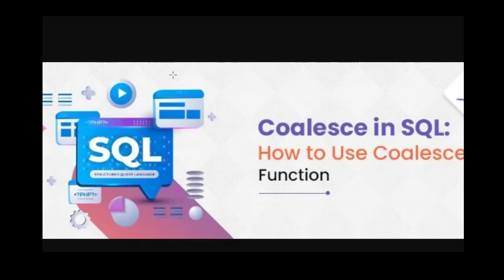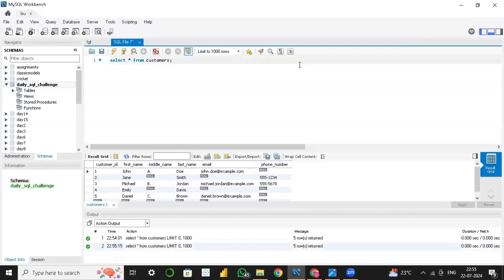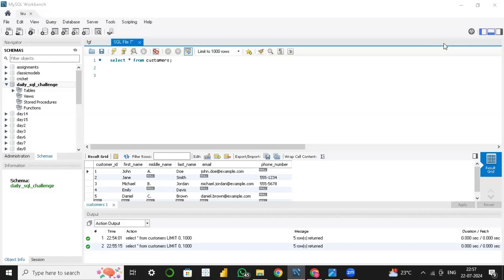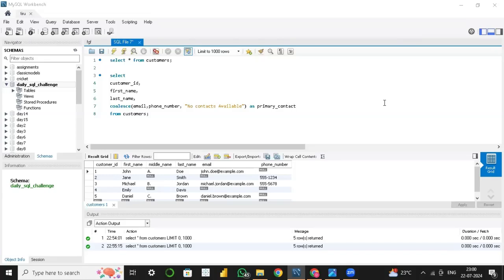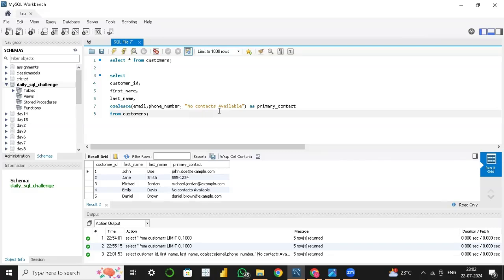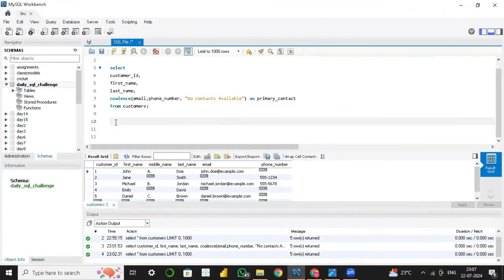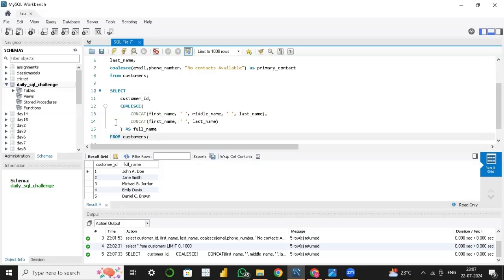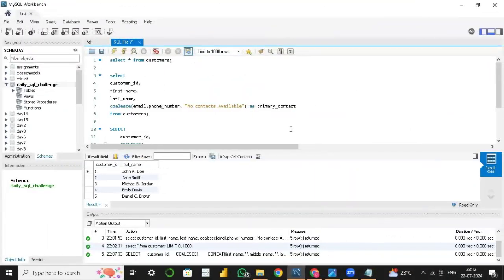Day 1: Master SQL Null Handling with COALESCE | Daily SQL Tips & Tricks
Unlock Your SQL Potential with Daily Tips & Tricks!

Welcome to Day 1 of our SQL Daily Challenge series! 🎉 Today, we’re diving into a super useful SQL hack to handle those pesky NULL values with ease using the COALESCE function. Whether you’re a beginner or a seasoned pro, this trick is going to save you time and make your queries more efficient.

🔥 Today's Challenge: Use COALESCE to create a column that provides a backup value for missing data in a different table or scenario. For example, try using it with order data to fill in missing shipping dates with the order date plus a default shipping time.

Drop your solutions and creative use cases in the comments below! Let’s learn and grow together. 💪

🔗 Useful Links:

Keyboard typing sound from Pixabay: Pixabay Keyboard Typing Sound

These are bite-sized, practical, and designed to help you master SQL one day at a time. Plus, you’ll get to tackle fun challenges that will enhance your problem-solving skills and SQL knowledge.

📢 Don’t Forget to:

Comment with your challenge solutions and any questions you might have.
Let’s make SQL fun and easy, one day at a time! See you tomorrow with another exciting SQL tip! 🎉